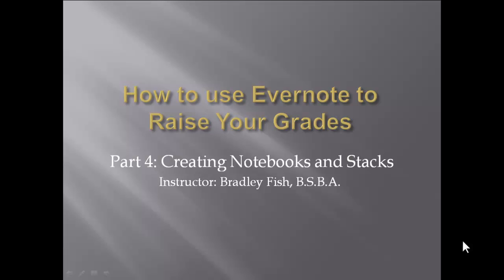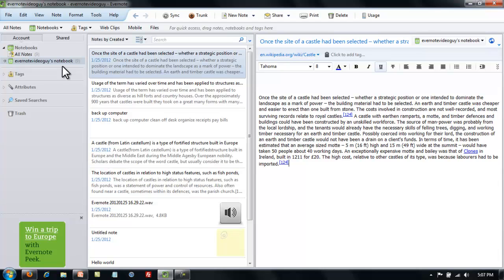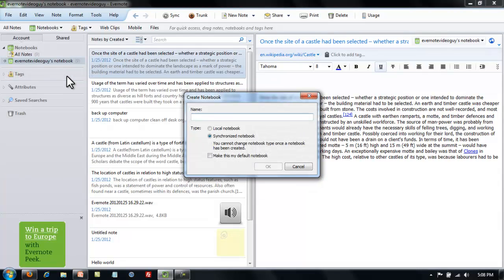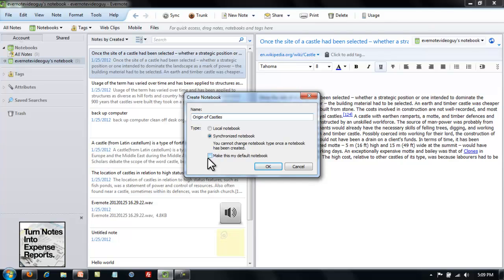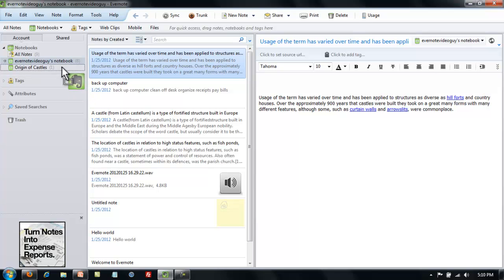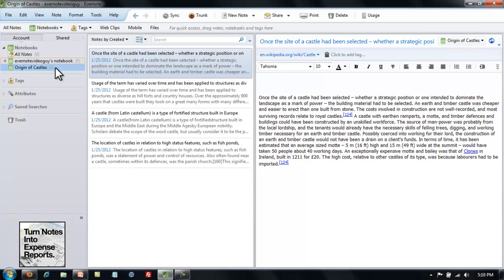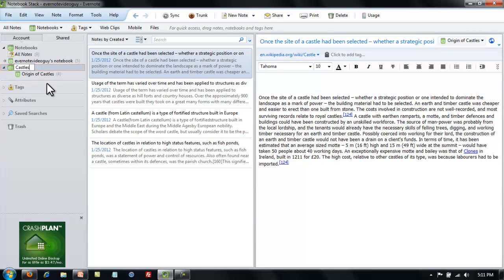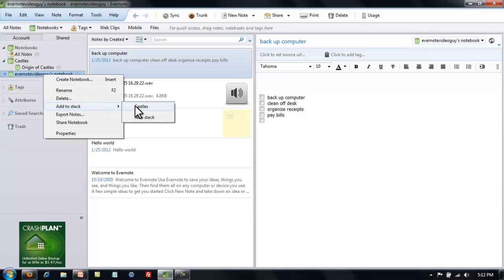Evernote 4 - Notebooks and Stacks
In this video, Bradley Fish demonstrates how to create and use notebooks and stacks in Evernote.  Notebooks and stacks are the equivalent of an organizational chart that show where all of your notes are stored.